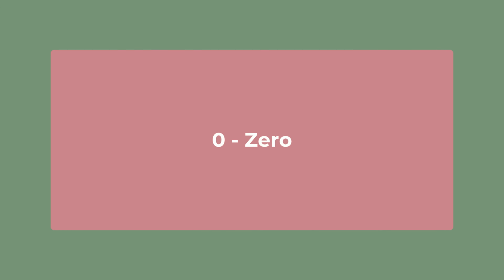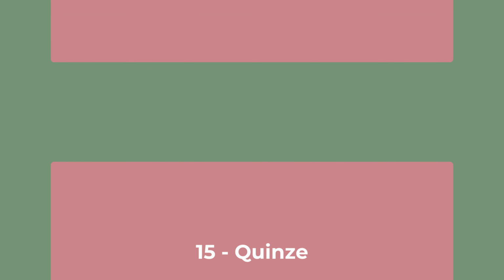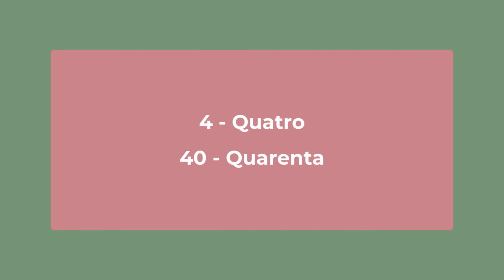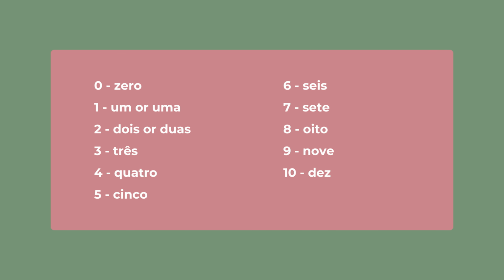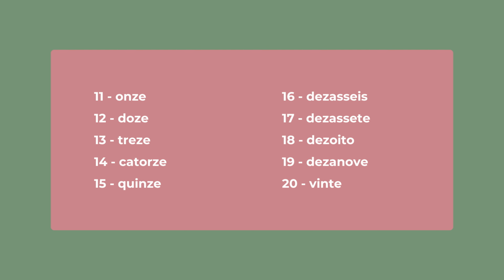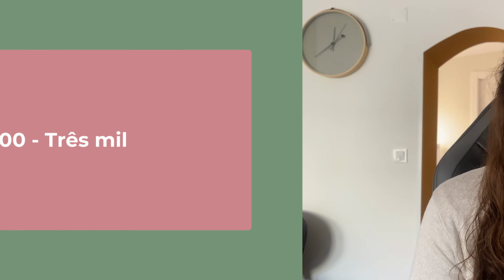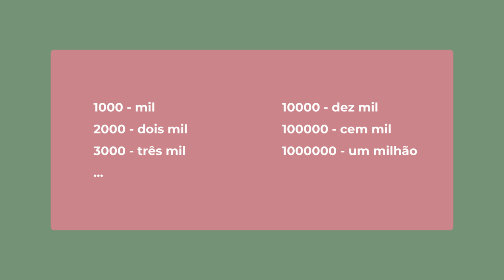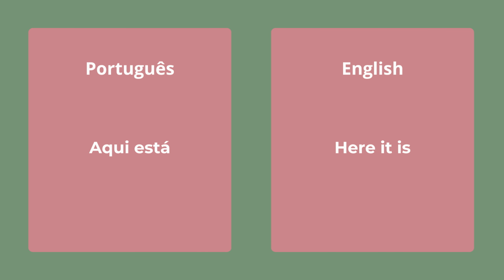Lesson 2 - Numbers and money in Portuguese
In this lesson, we cover numbers and some handy money expressions in Portuguese.

It’s free to watch all the videos on this channel.